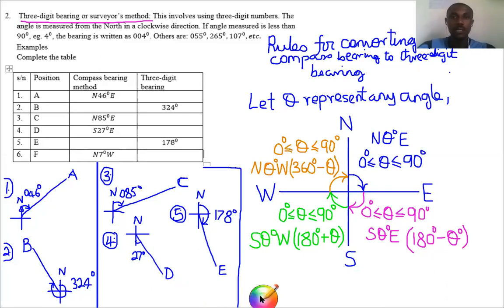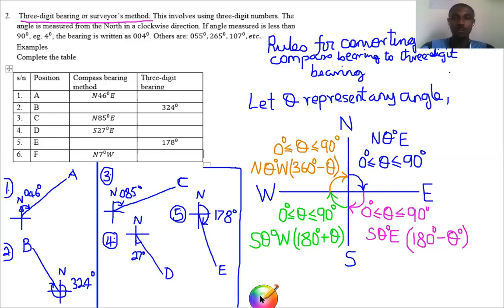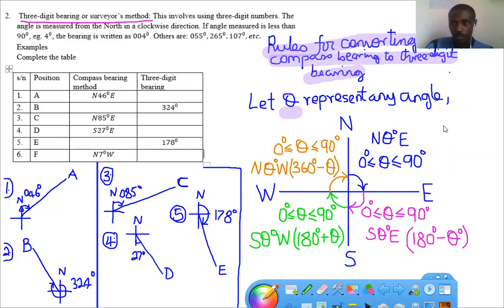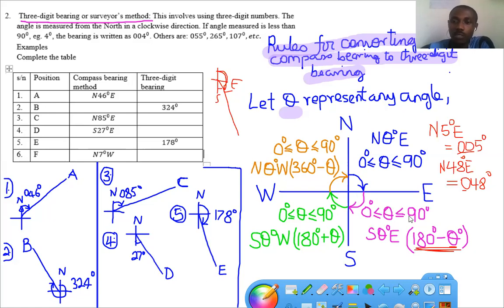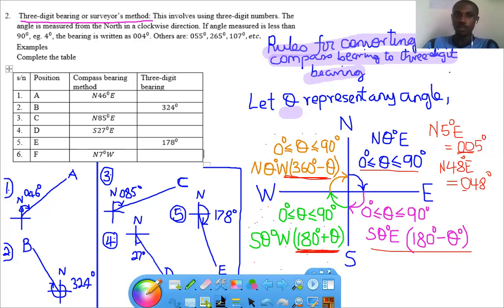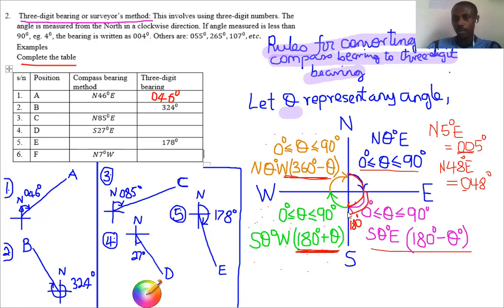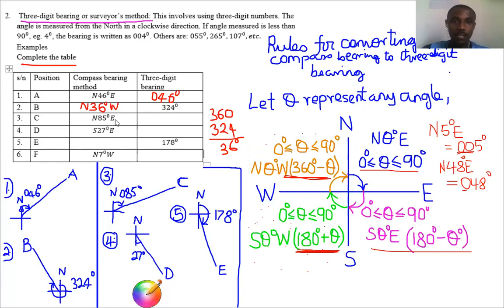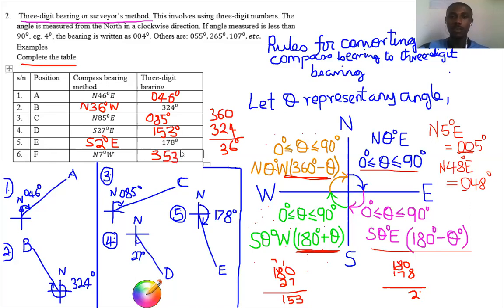JS 2: LESSON 2 - Method of Reading Bearing PART 2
This is the second part of the video which explains the method of reading bearing. To get a better understanding of this video, you're encouraged to see the first part of the video.